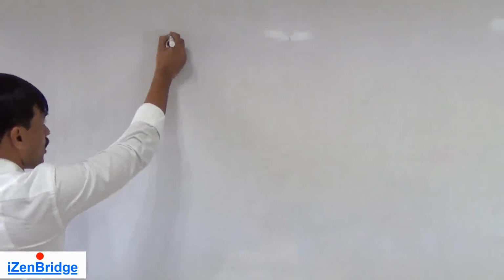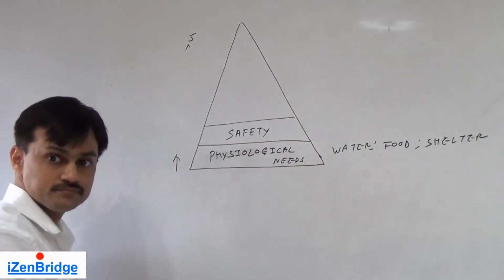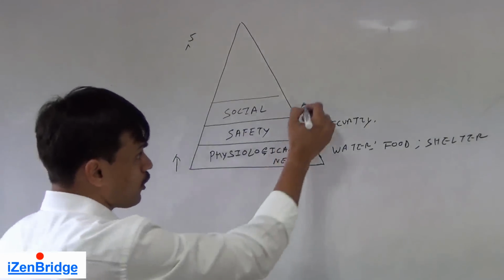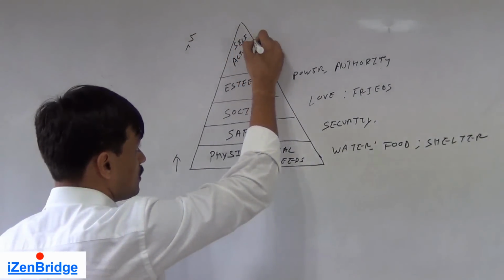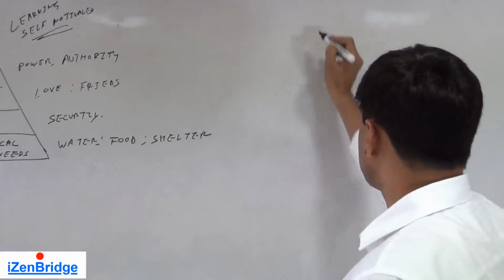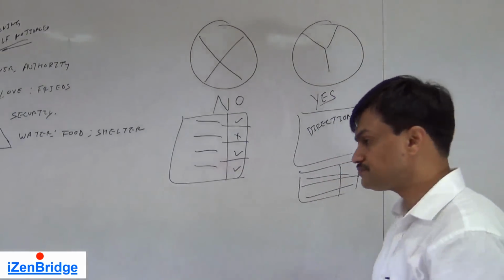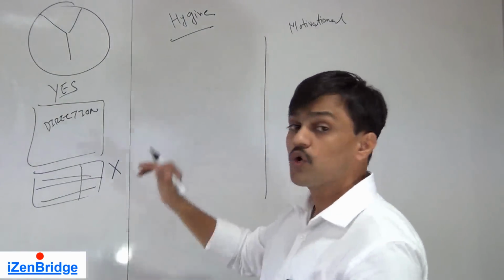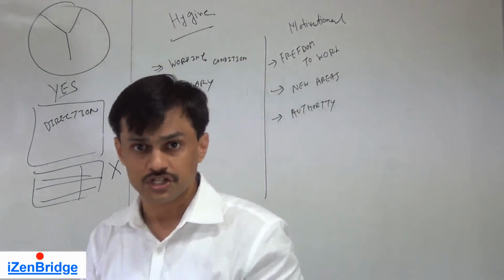Project Management Professional (PMP)® | Organization Theories | Project Human Resource Management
Organizational theories also referred to as motivational theories. We begin exemplifying Maslow's need hierarchy.
• Physiological needs
• Safety
• Social esteem (power/authority)
• Self Actualization
Some other theories were discussed. Theories X and Y
The third is Herzberg's motivation-hygiene theory (two-factor theory)

How these theories are important?
Watch a complete explanation of these theories help a project manager to develop and manage the team.
This video is based on PMBOK® Guide . We have complete PMBOK® Guide program, for more details please